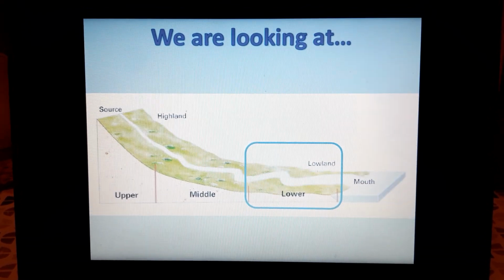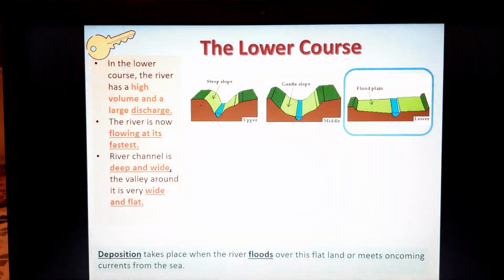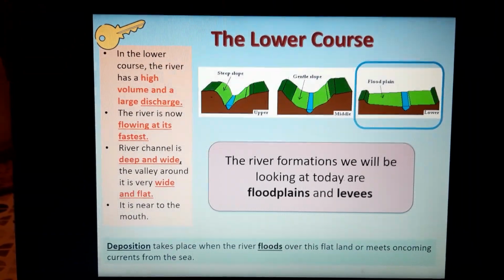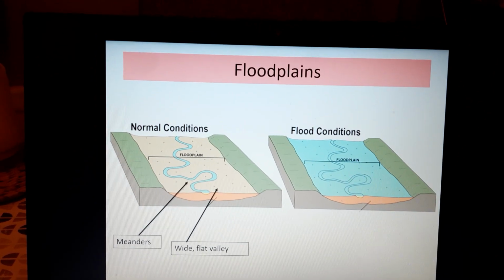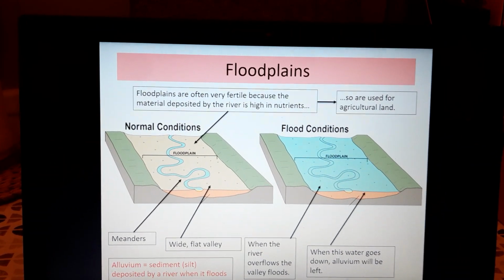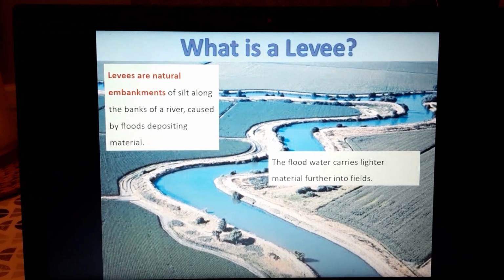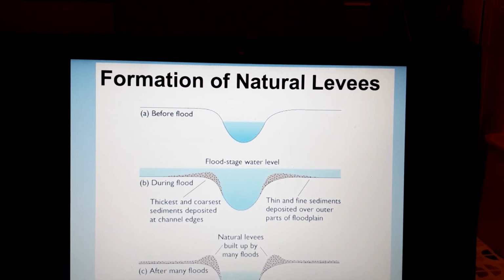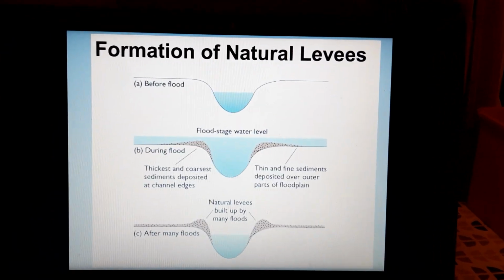Lower course features